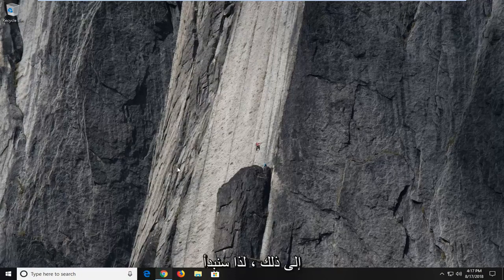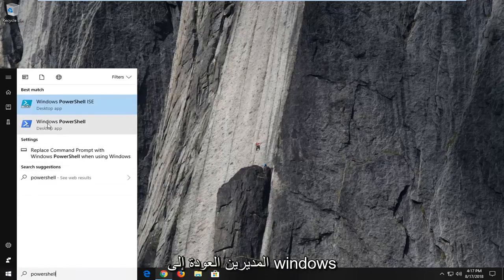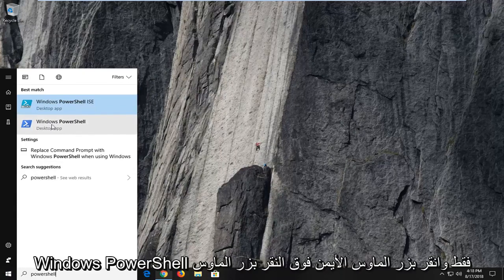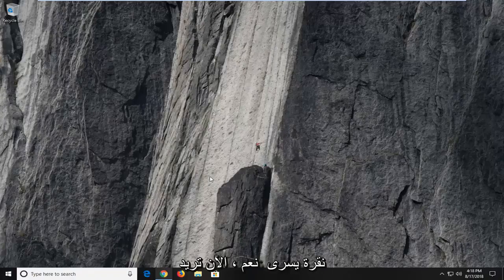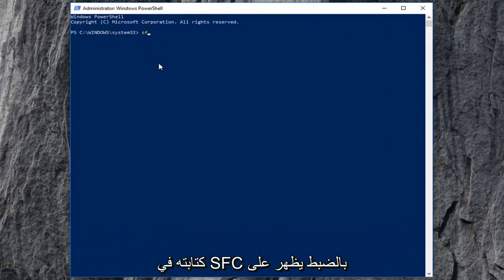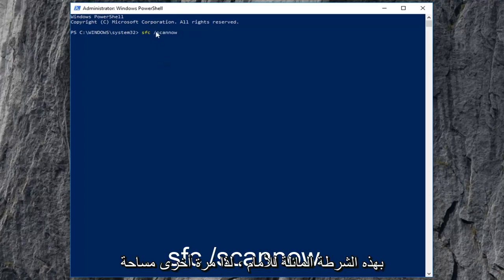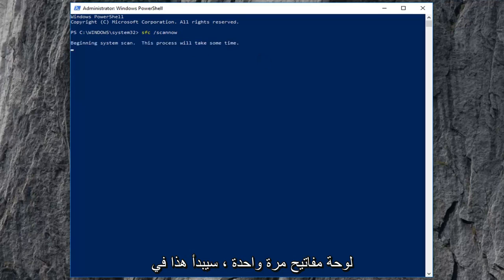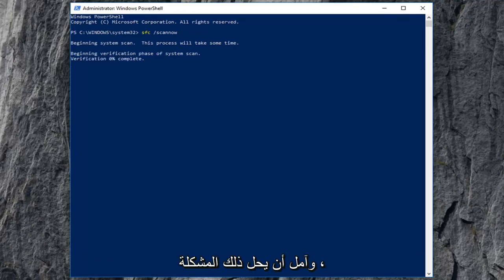إصلاح "SiHost.Exe - خطأ في القرص الصلب" في Windows 11/10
كيفية إصلاح Sihost.exe Unknown Hard Error Windows 10 و Windows 11.

في الآونة الأخيرة ، أبلغ بعض المستخدمين عن ظهور رسالة خطأ "sihost.exe - System Warning Unknown Hard Error" (المعروف أيضًا باسم خطأ ثابت غير معروف sihost.exe) عند الوصول إلى Windows. حدث هذا الخطأ أيضًا عندما كانوا يشغلون برنامجًا أو يلعبون لعبة أو حتى بعد المرور بحلقة التراجع في Windows. في بعض الأحيان ، قد تكون هناك أيضًا رسائل خطأ أخرى ، مثل خطأ ثابت غير معروف Ctfmon.exe وخطأ صلب غير معروف Explorer.exe. قد تشير رسائل الخطأ هذه إلى وجود ملفات نظام تالفة أو معطلة في نظام التشغيل ، أو أن هناك تعارضات بين برنامج الجهة الخارجية ونظام Windows المحدث. لإصلاح هذه المشكلة ، يمكنك تجربة الحلول أدناه.